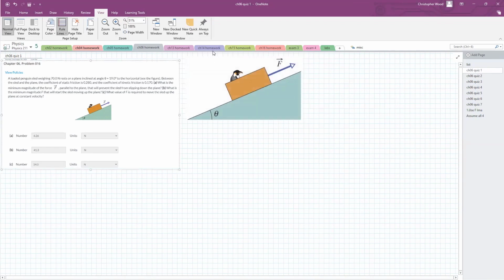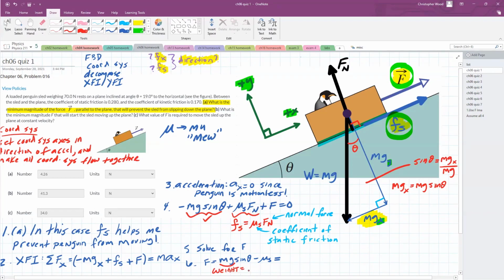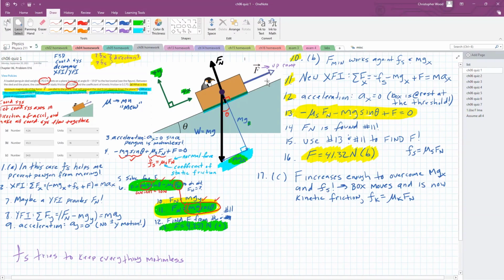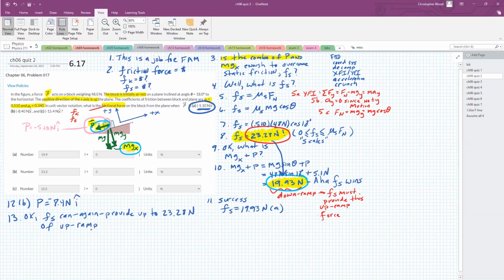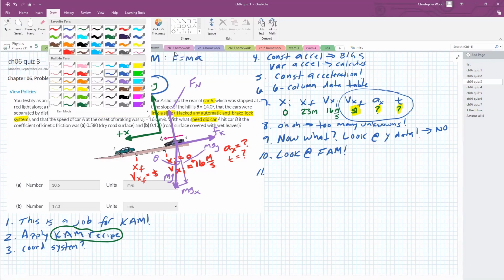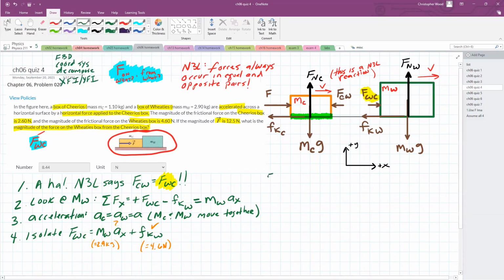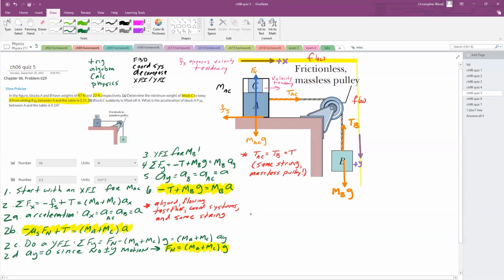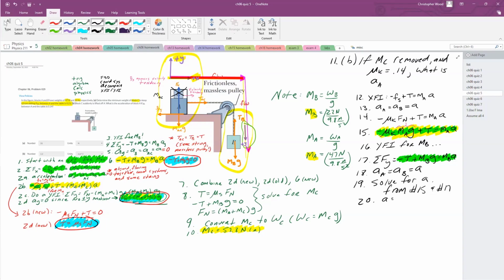🍓 Some CH06 (force & motion-II) Problem Solutions for Halliday's Fundamentals of Physics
🍓 Some CH06 (forces-II) Problem Solutions for  Halliday's Fundamentals of Physics
0:00 Homework #1 (6.16)
1:23:42 Homework #2 (6.18)
1:45:31 Homework #3 (6.20)
2:08:10 Homework #7 (6.29)